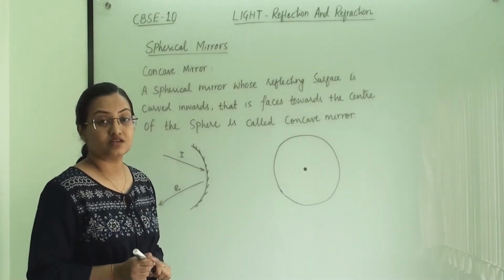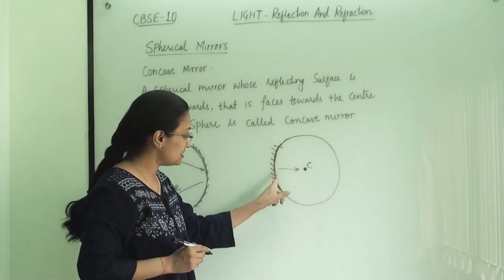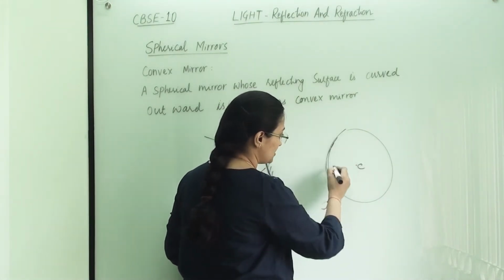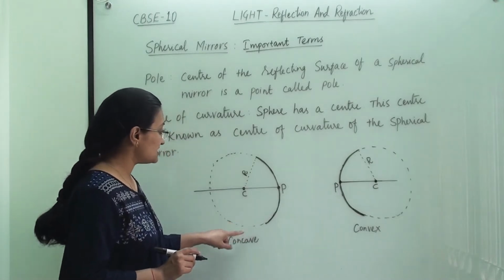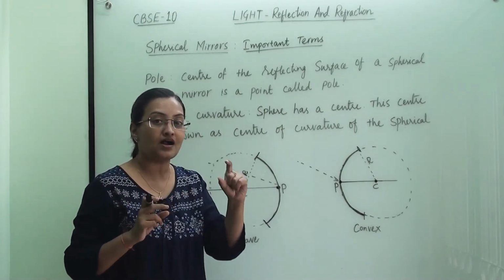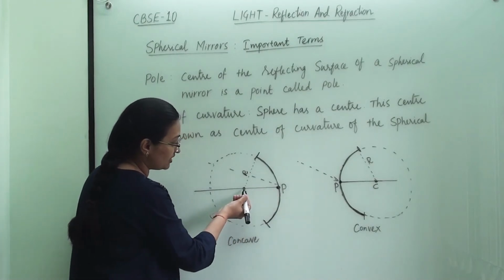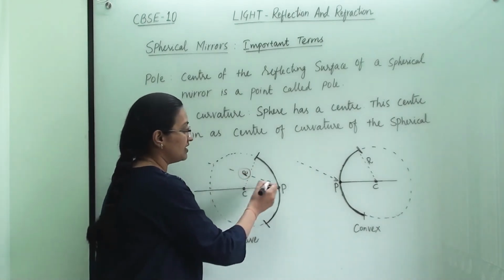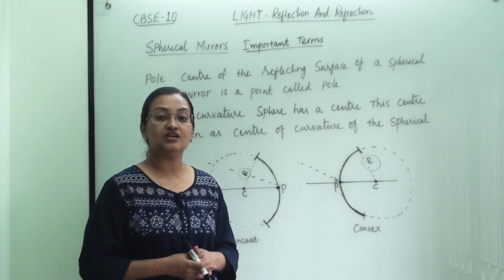CBSE Std-10 Science Ch-10 Light- Spherical Mirrors, Concave & Convex Mirrors || NCERT,NEET JEE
Important terms explanation: pole, center of curvature, radius